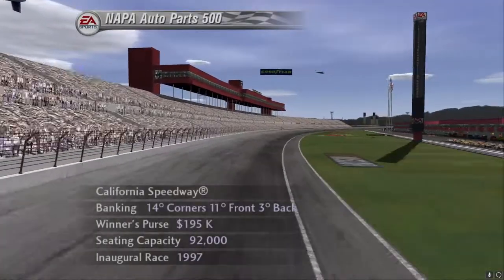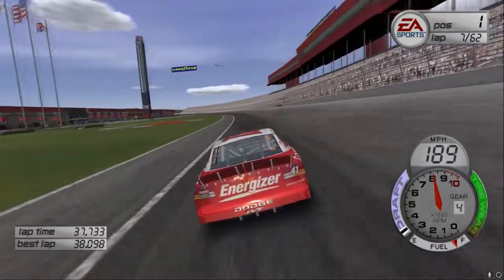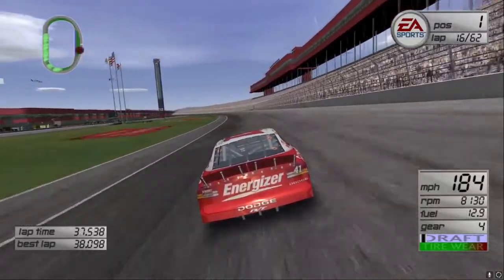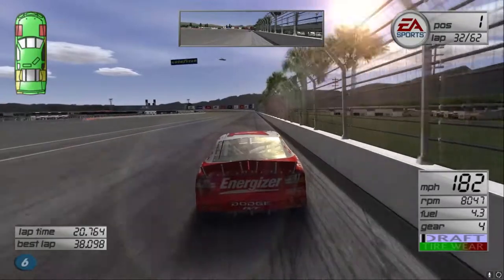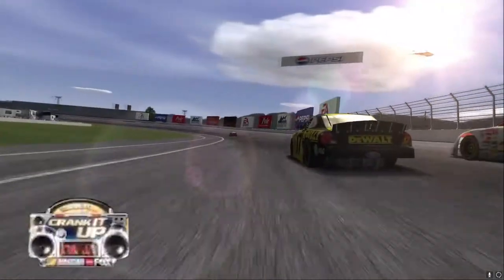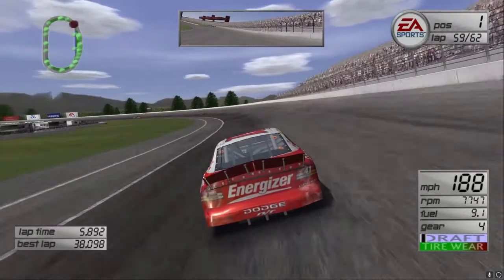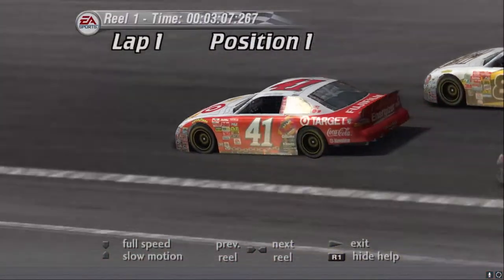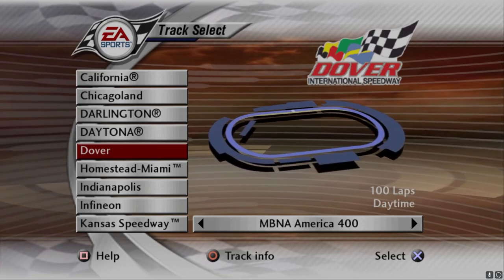GETTING EVEN WITH STERLING MARLIN?!?!